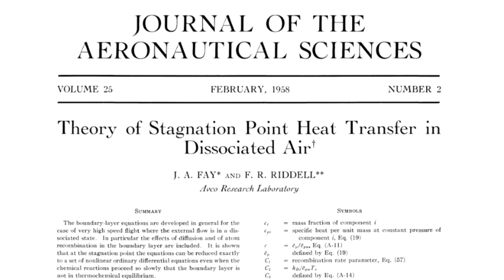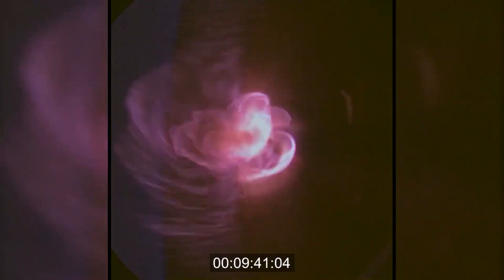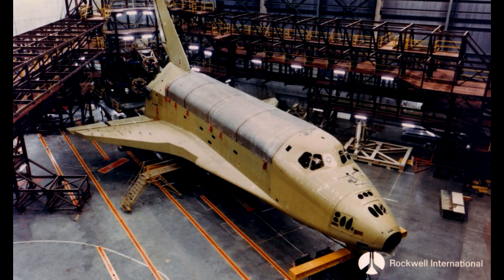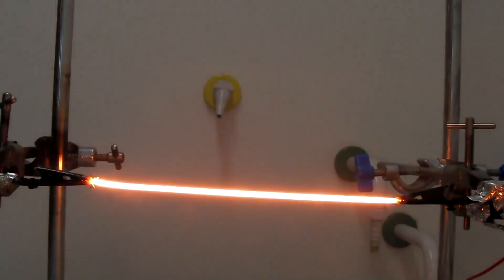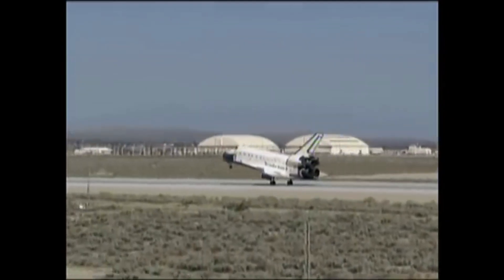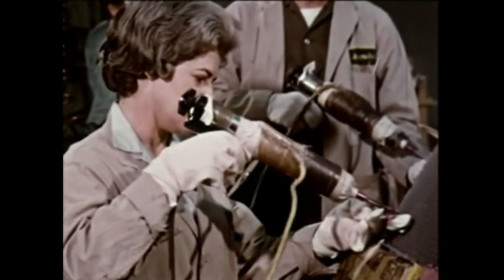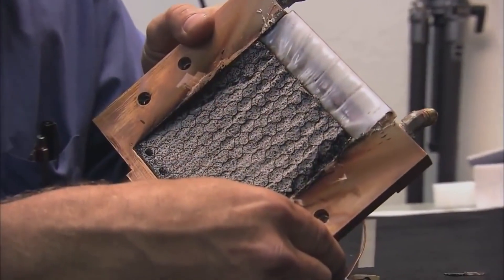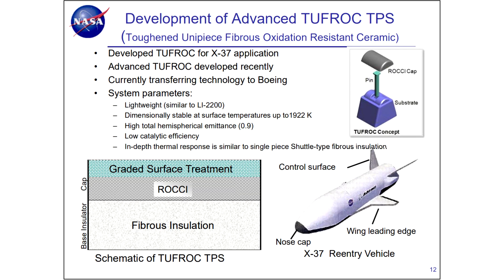Heat Shields - Things Kerbal Space Program Doesn't Teach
The science of Aerothermodynamics covers what happens during a spacecraft's fiery flight through a planetary atmosphere as it sheds speed, converting kinetic energy into thermal energy. This represents a complex interaction between fluid mechanics, thermal radiation and chemistry.
The engineering required to shield hardware against this intense heating is an equally complex multi disciplinary art.

If you want to learn the math then this course offered an excellent overview: